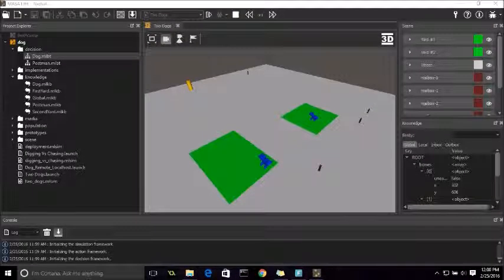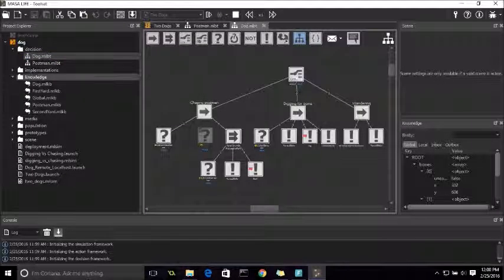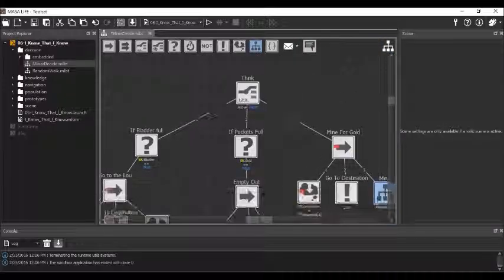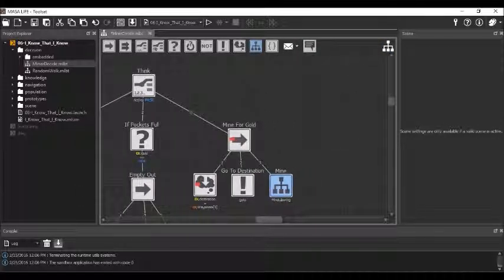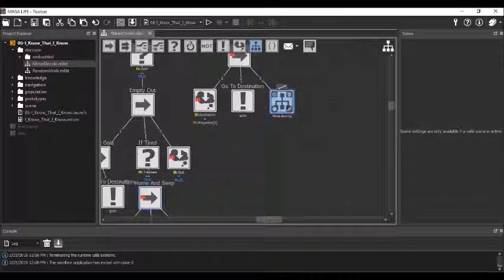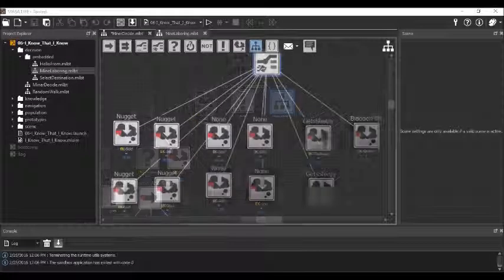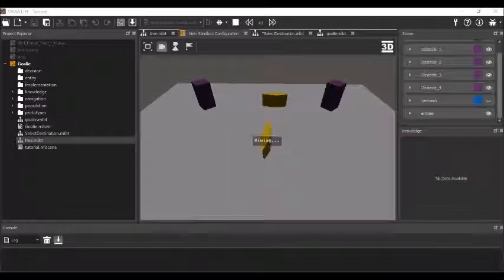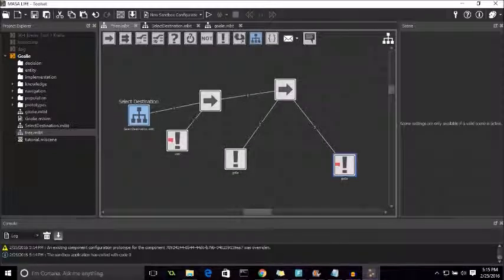IMGD4100: Masa Life - Technical Evaluation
An evaluation of the AI Middleware, Masa Life, using AI examples from previous course projects.